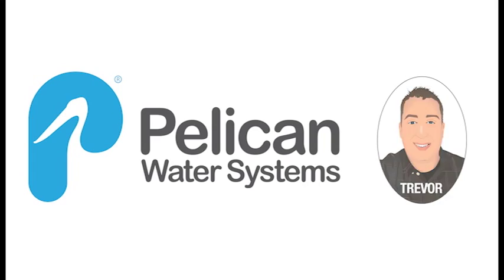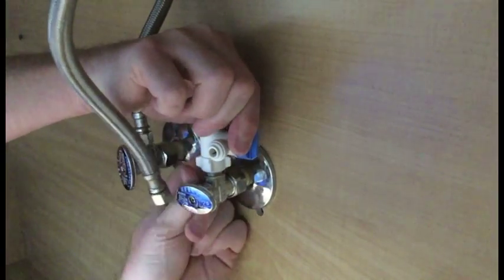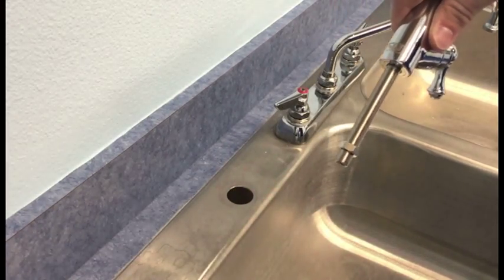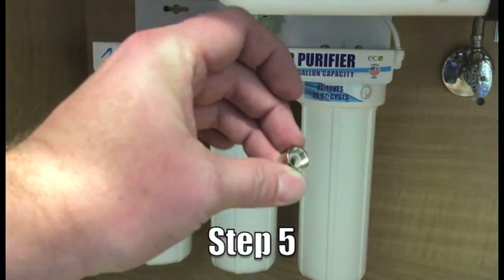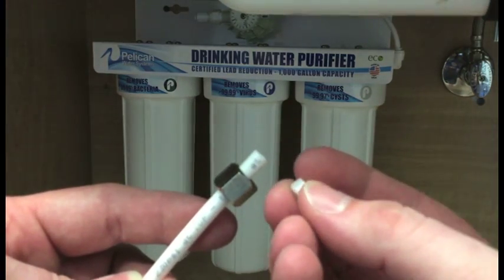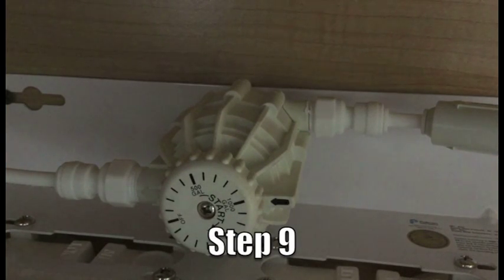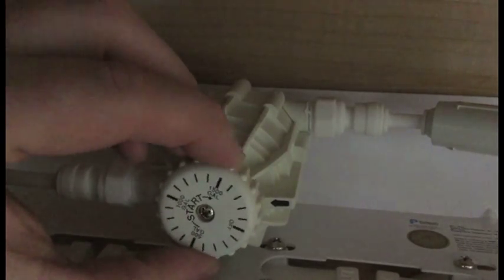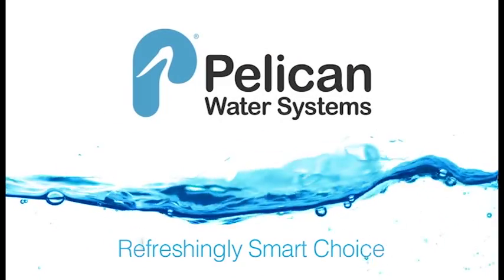How To: Pelican Drinking Water Purifier Installation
Learn how to install the Pelican Drinking Water Purifier. Our filter is P231 certified to remove viruses and bacteria from your water along with chlorine, lead and cysts